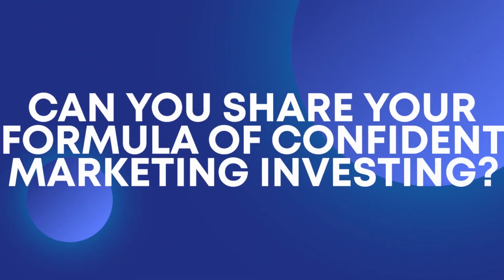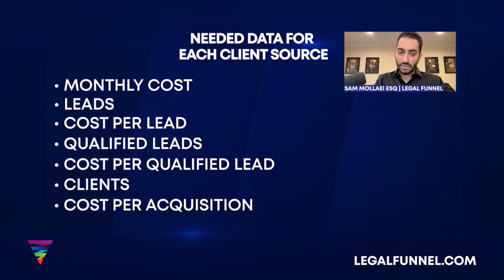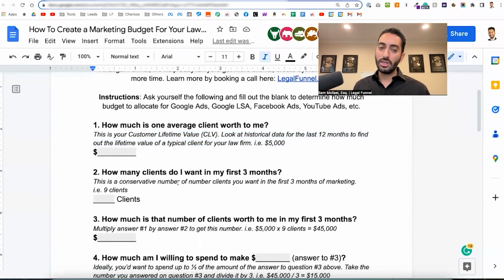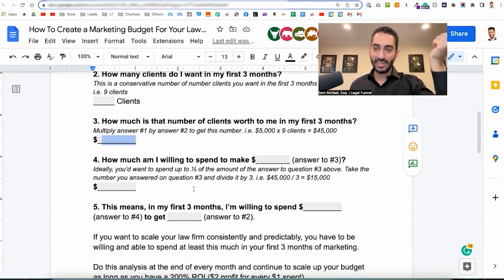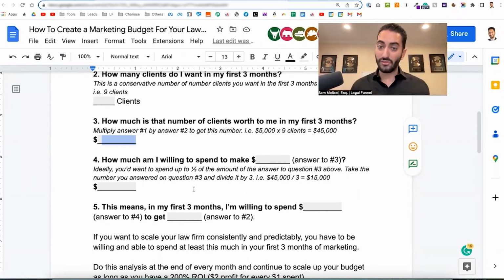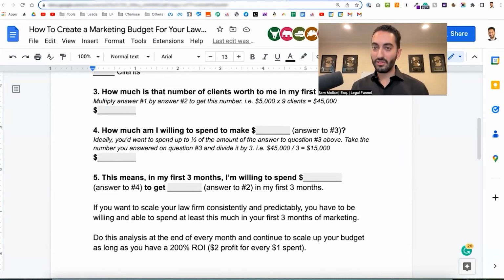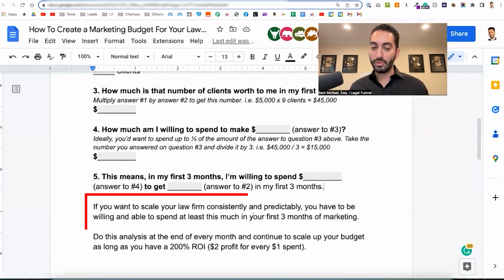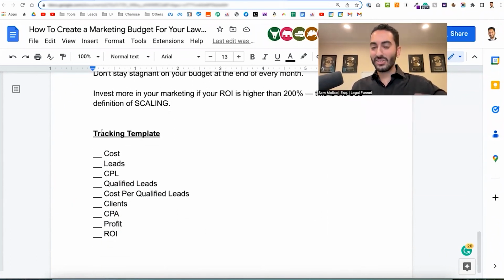How to Create a Marketing Budget For Your Law Firm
To grow your law firm, so it's thriving and more profitable, you need to attract new clients and cultivate new business. Having a solid law firm marketing strategy and plan helps you grow your law firm by ensuring your firm's marketing efforts will be as effective as possible.

In this video, virtual law firm expert Sam Mollaei shares his marketing and investing formula to help you as a thriving lawyer on your journey to a growing law firm. Watch until the end of the video to learn more about creating your marketing budget.

Chapters:
0:00 Introduction to The Formula for Confident Marketing Investing in Your Law Firm
0:16 Essential Data to Acquire
0:52 Essential Questions to Ask
4:55 Notes to Keep in Mind
5:21 Tracking Template